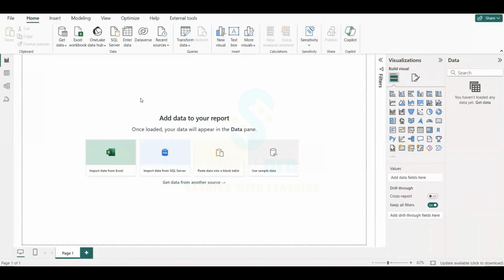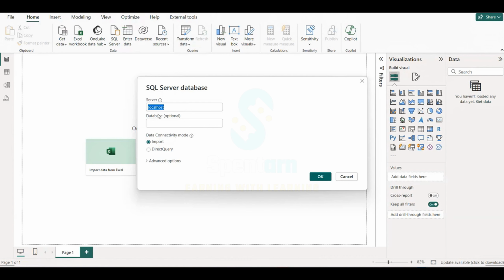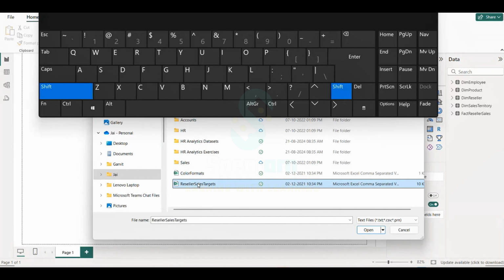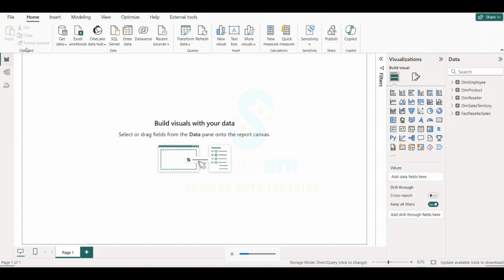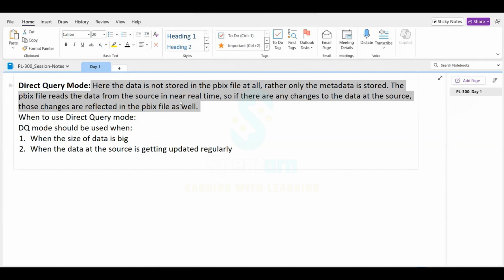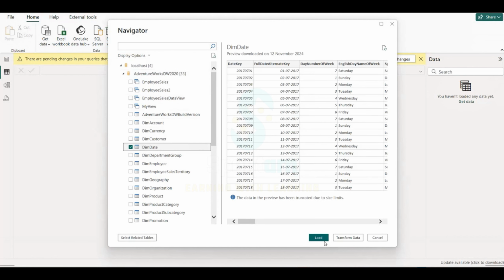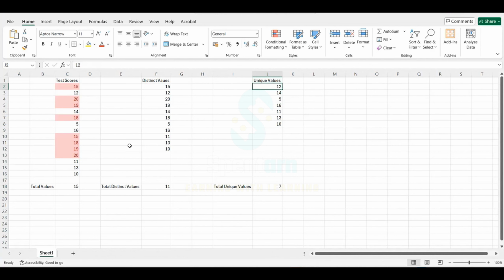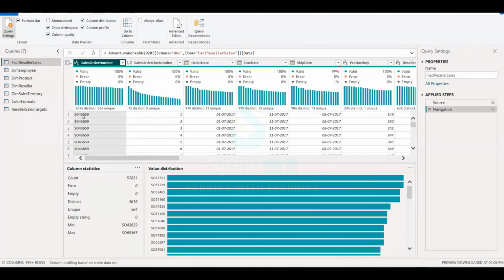Import & Direct Query Mode | Practical in Power BI & Query Editor | Become Data Analyst | Spentarn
Import & Direct Query Mode and more | Practical Implementation Power BI & Query Editor | Become Data Analyst
Lecture - 4